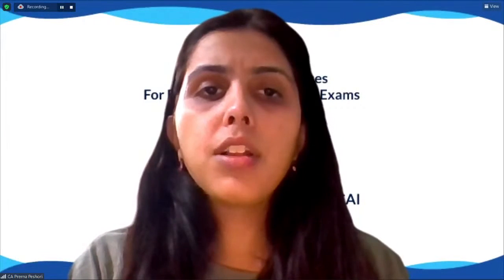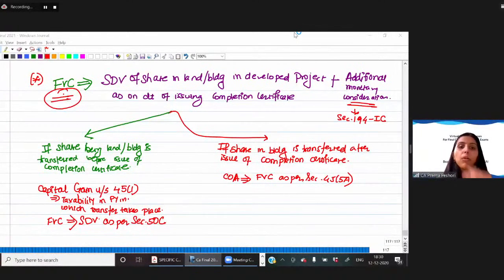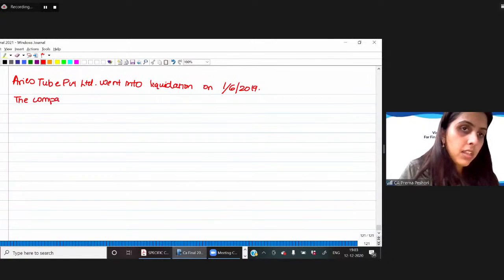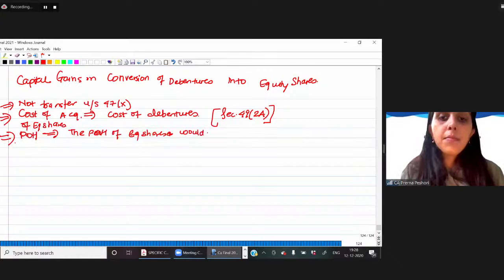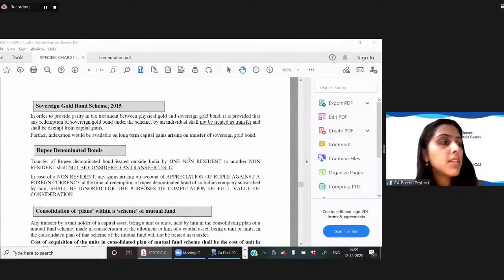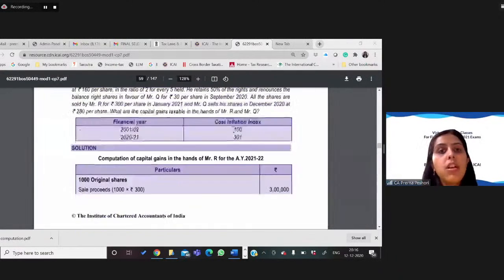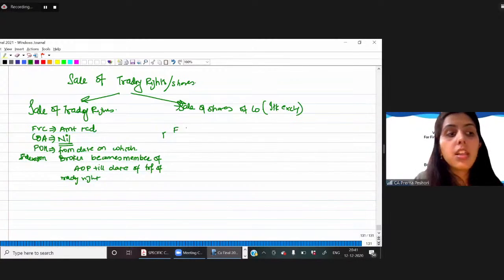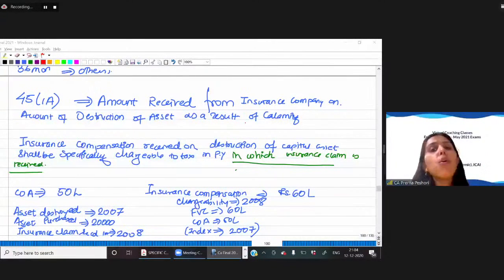Final Paper 7 DTL Topic: Capital Gains Evening Session Date: 12-12-2020